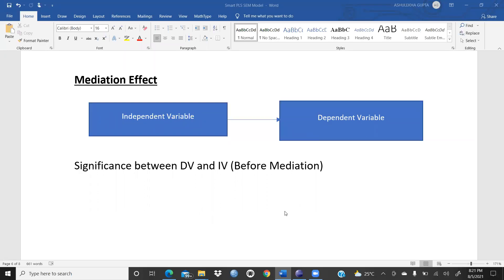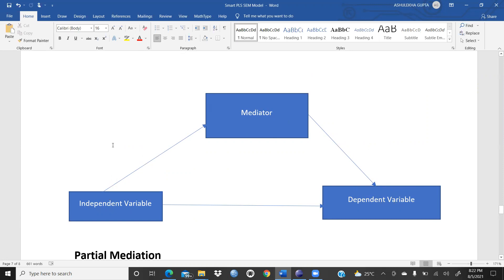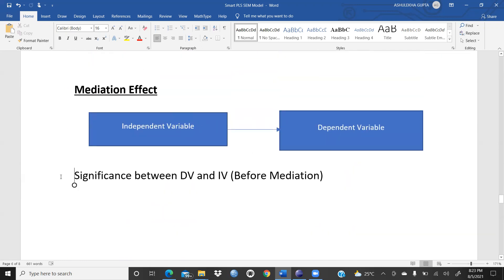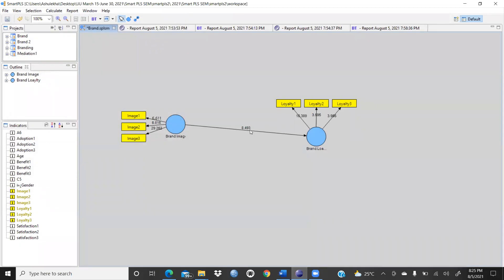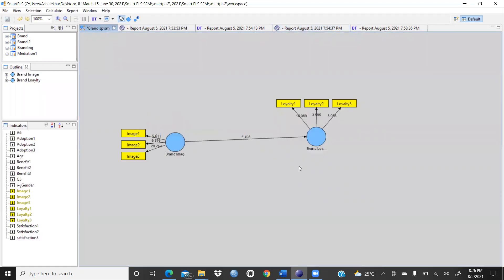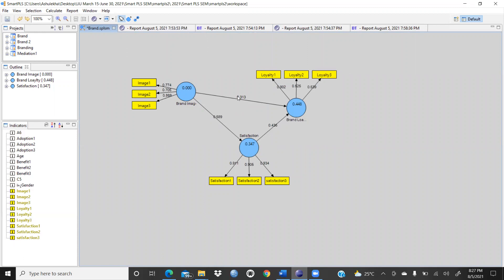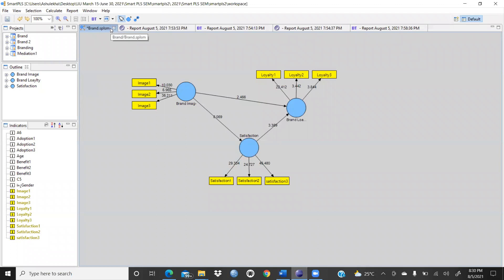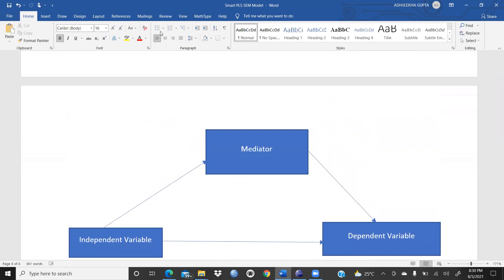PLS SEM Mediation Effect Using Smart PLS(PLS-SEM)(Mediation)